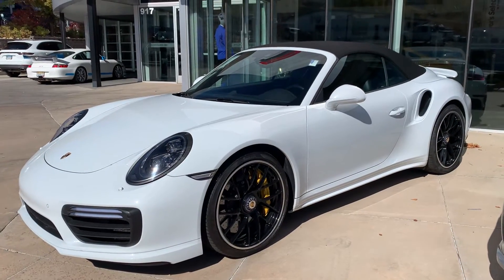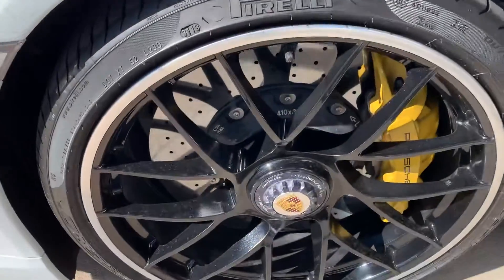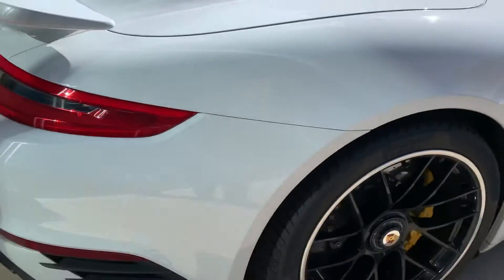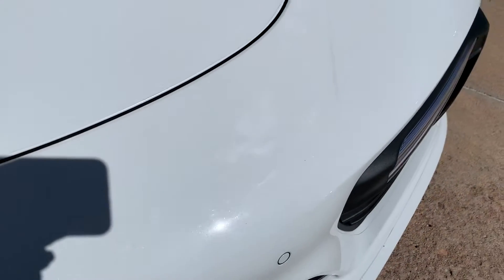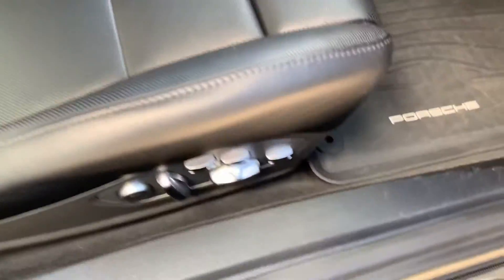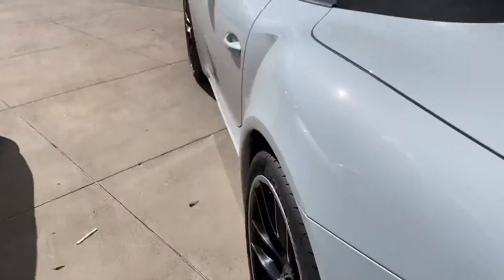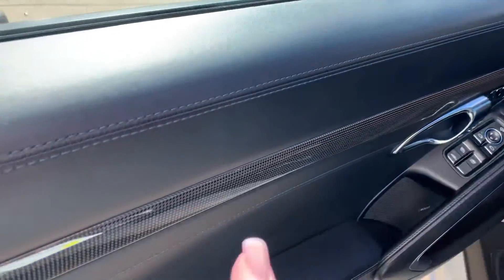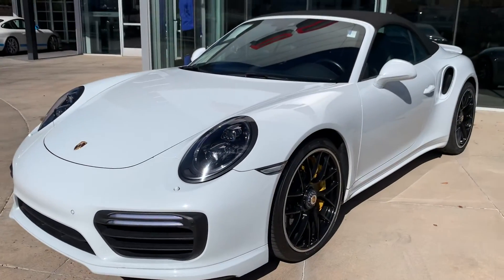2017 Porsche Turbo S cabriolet